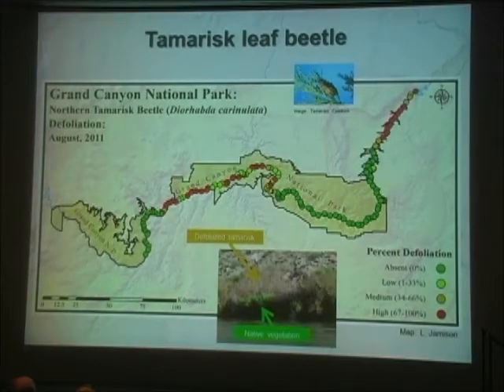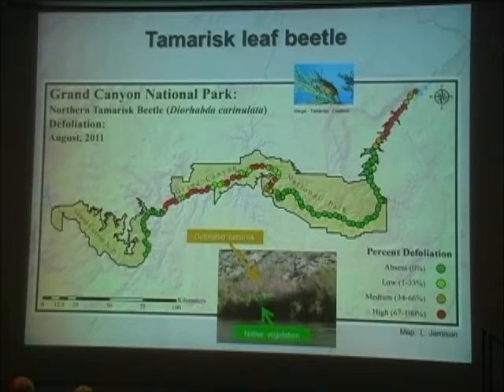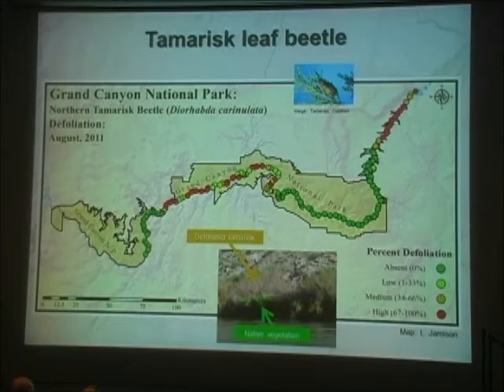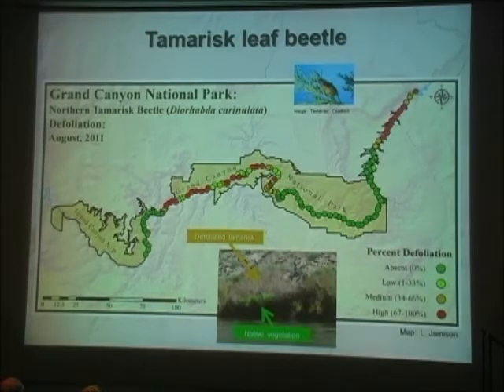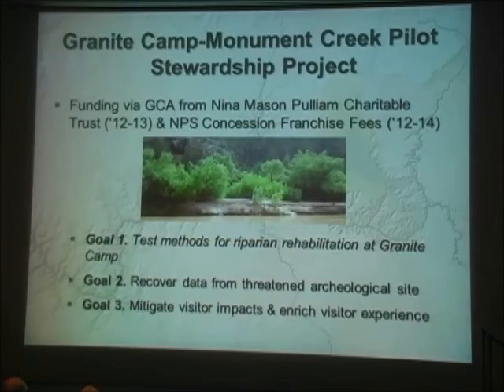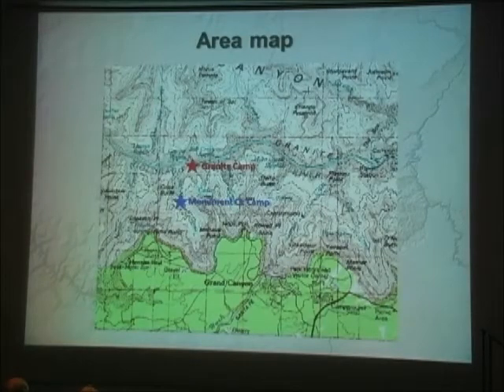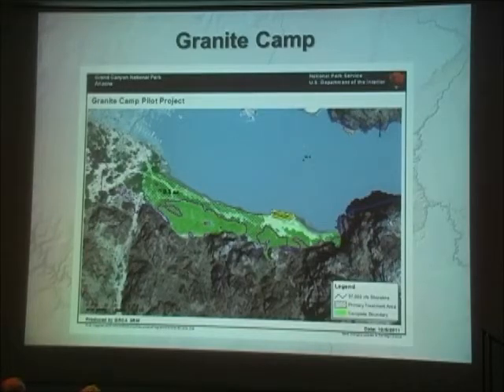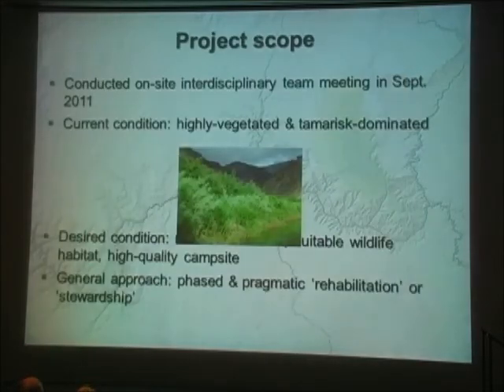Watershed Stewardship in Grand Canyon by Todd Chaudhry - Part 3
Although Grand Canyon National Park is renowned for its unparalleled display of geological patterns and processes, it also encompasses an incredible diversity of natural and cultural resources that are at risk. Todd Chaudhry, Watershed Stewardship Program Manager at Grand Canyon, will present ongoing stewardship projects that highlight resource management challenges within a multiscaled, interdisciplinary framework, including the park's watershed planning efforts as well as a pilot stewardship project at Granite Camp and Monument Creek.